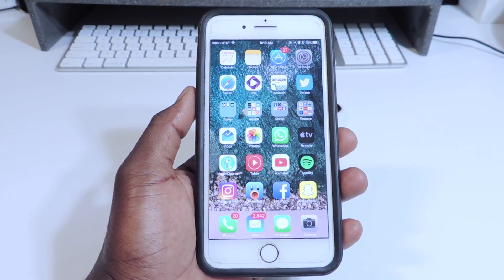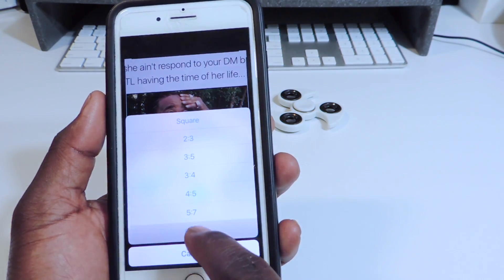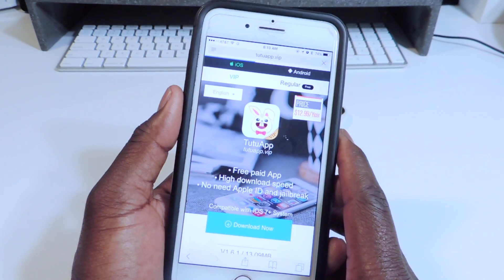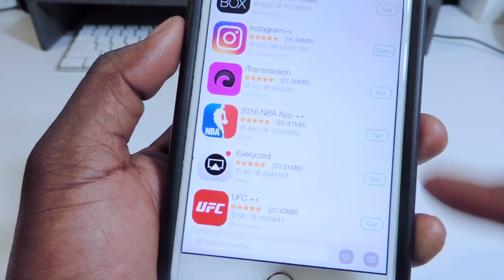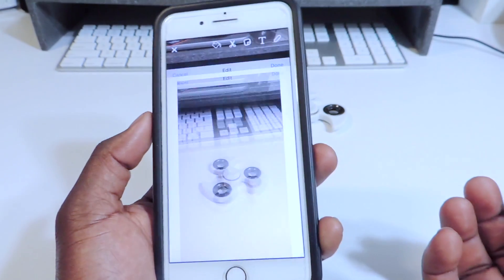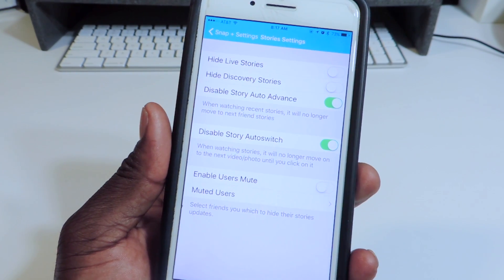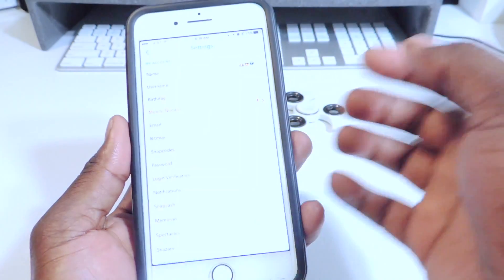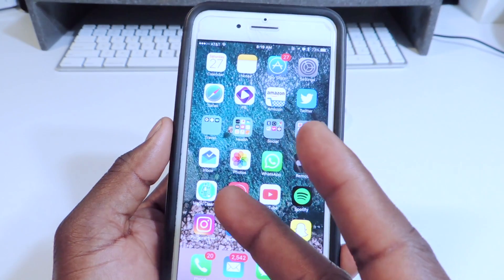Get Snapchat++ Working - Could Not Connect Error Fix